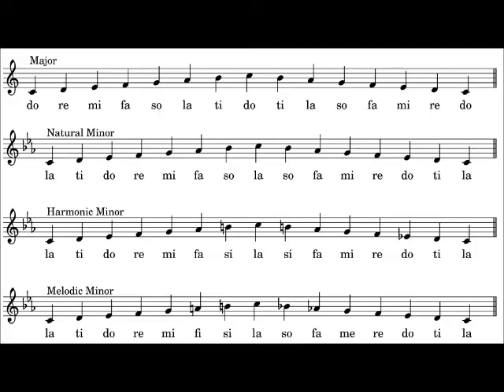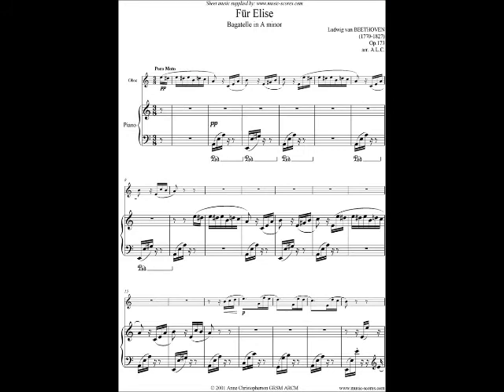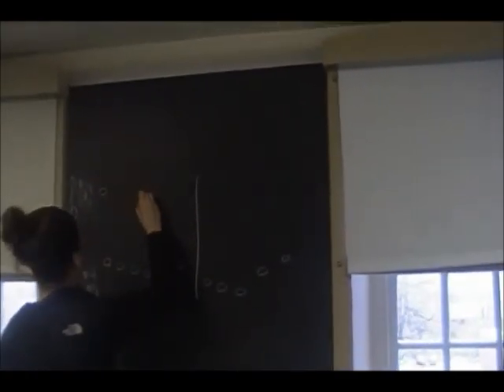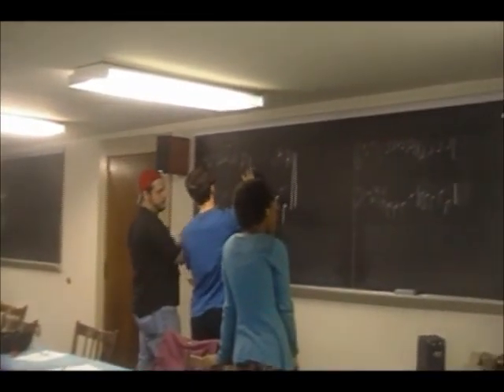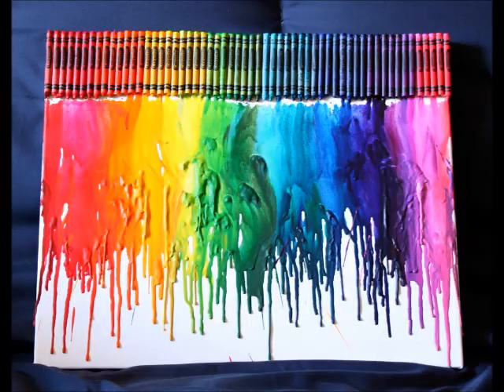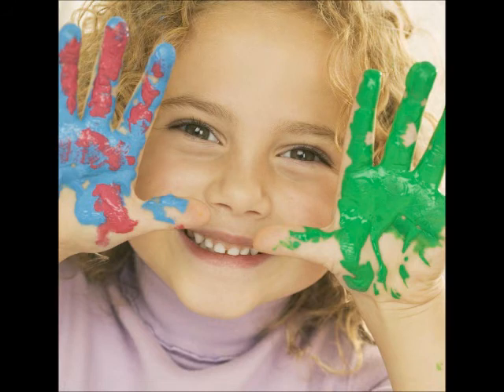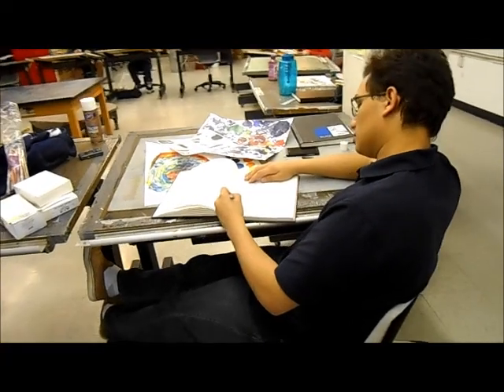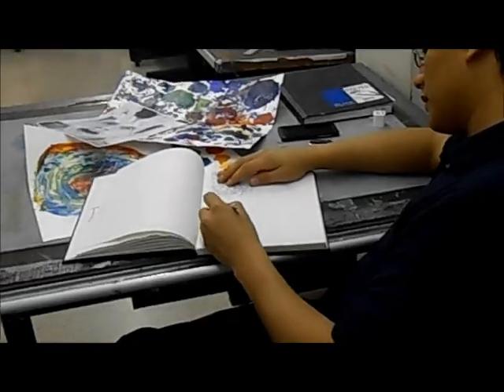Literacy in Music and Art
This is a video I had to do as a group project in my New Media Literacies course.